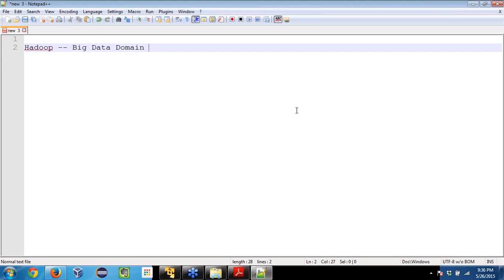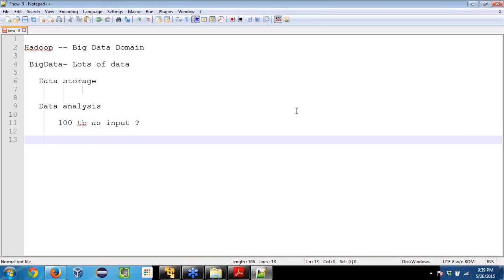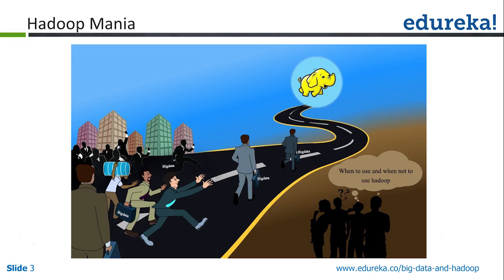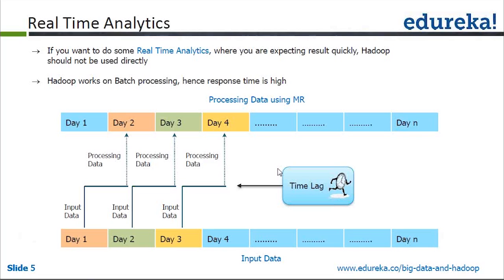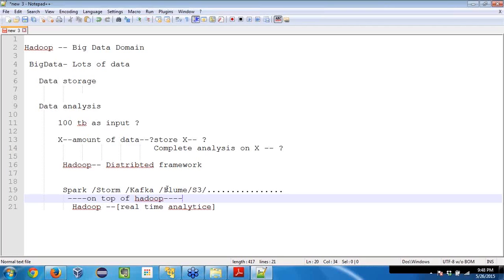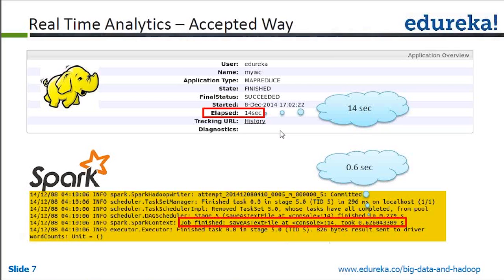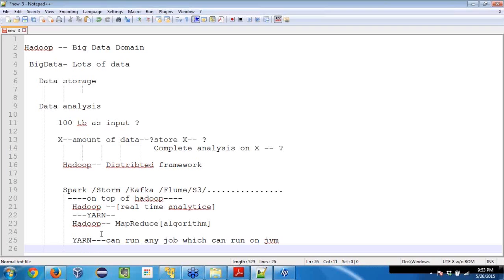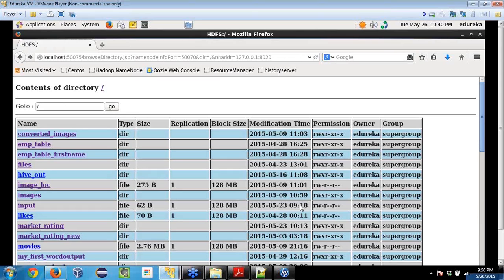When Not to Use Hadoop | Hadoop Tutorial for Beginners | Edureka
Apache Hadoop is an open-source software framework for storage and large-scale processing of data-sets on clusters of commodity.

Big data is an all-encompassing term for any collection of data sets so large and complex that it becomes difficult to process using traditional data processing applications.The challenges include analysis, capture, curation, search, sharing, storage, transfer, visualization, and privacy violations. With Hadoop, no data is too big.

Big Data and Hadoop training course is designed to provide knowledge and skills to become a successful Hadoop Developer. In-depth knowledge of core concepts will be covered in the course along with implementation on varied industry use-cases.

1.Real time Analytics
2.Dataset Size
3.Complexity
4.Security
5.Huge Unstructured Datasets
6.Response Time is not an Issue
7.Future Planning
8.Multiple Frameworks for Big Data
9.Lifetime data Availability

The topics related to Big Data & Hadoop have extensively been covered in our course 'Big Data & Hadoop’.